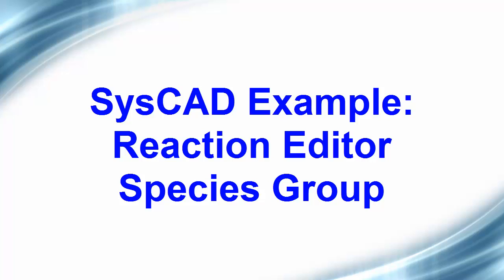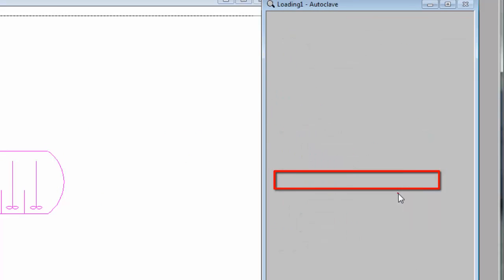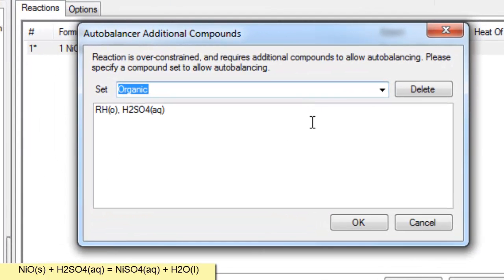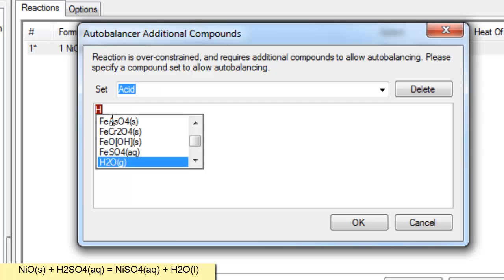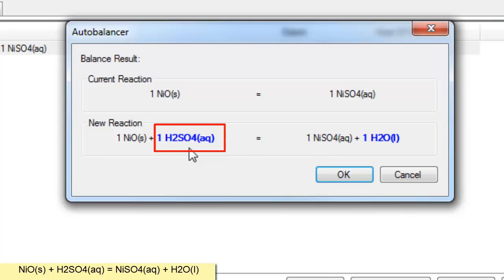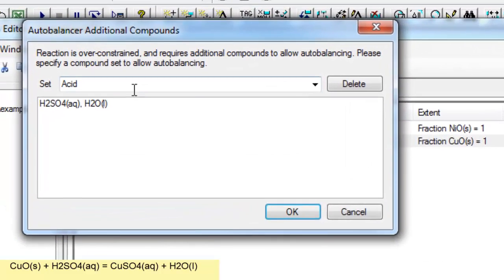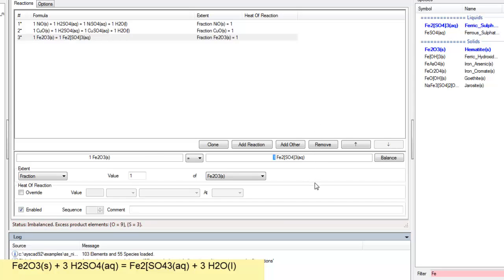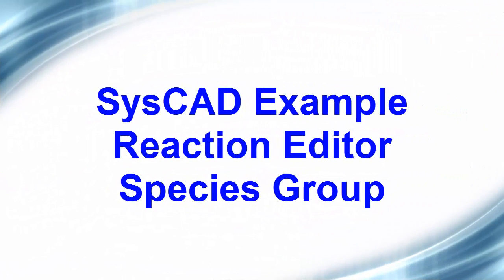SysCAD Tutorial Section 5 Additional Topic 4 - Reaction Editor Species Group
This example demonstrates how you can use a Species Group in the Reaction Editor to auto-complete reactions.